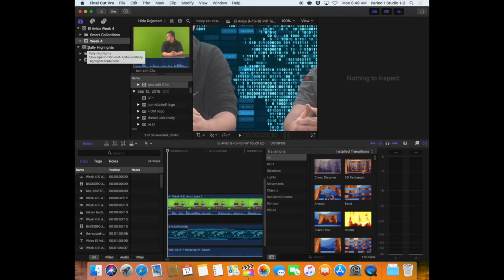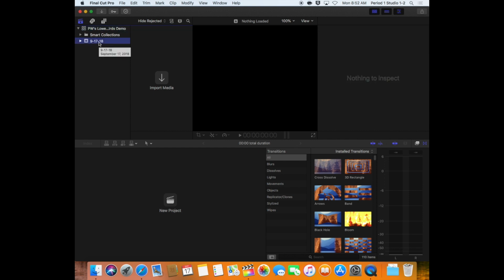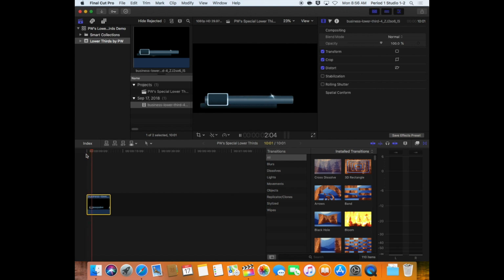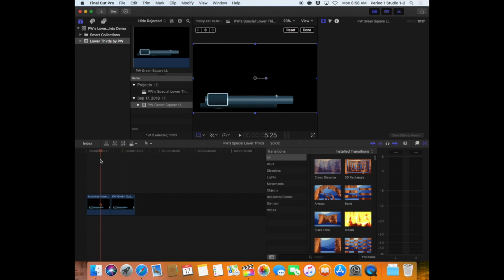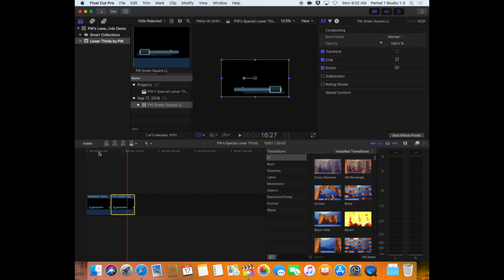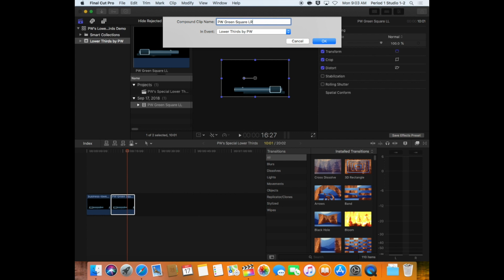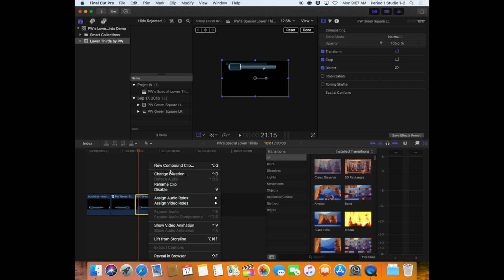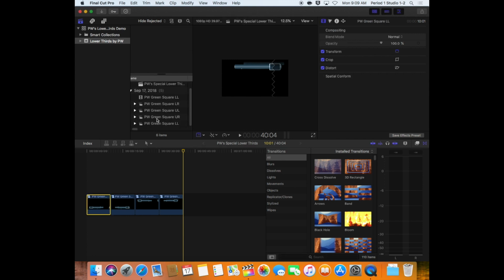PW Demo-How to Customize Lower Thirds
Created in the Fall of 2018, this demo introduces students to simple ways to customize Lower Thirds graphics when only one Lower Thirds graphic has originally  be created. Once these are created, we save the projects on our server where students may access them for future work.